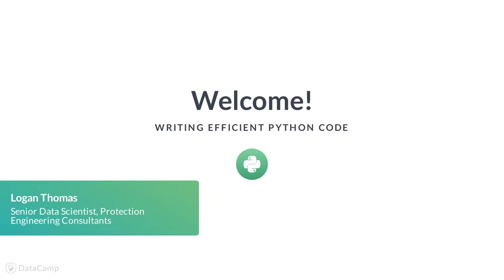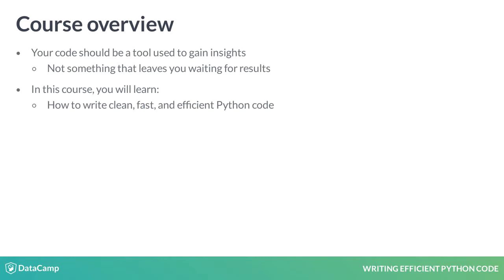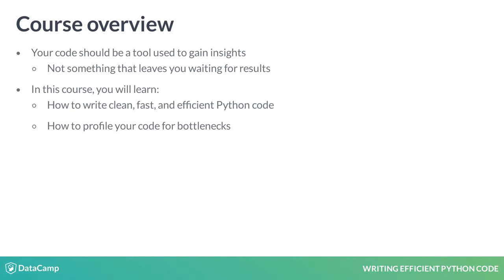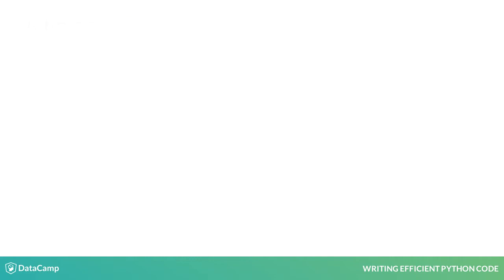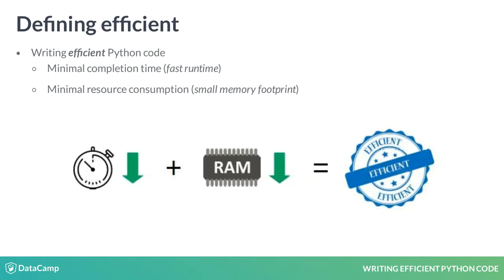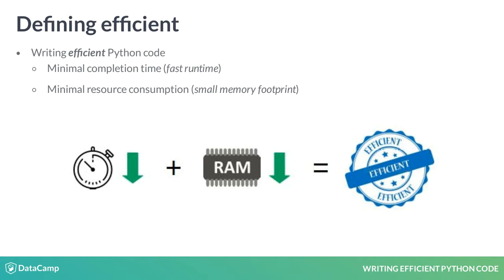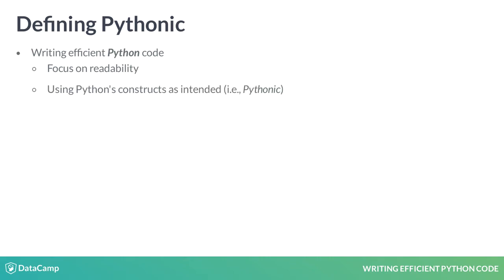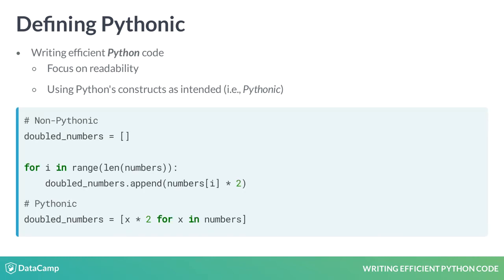Python Tutorial : Writing Efficient Python Code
Want to learn more? at your own pace. More than a video, you'll learn hands-on coding & quickly apply skills to your daily work.

Hello and welcome! My name is Logan Thomas, and I'll be your guide through this course about writing efficient code using Python.

As a data scientist, the majority of your time should be spent gleaning actionable insights from data. Whether you're cleaning and curating a messy dataset, deploying a machine learning model, or creating a sleek data visualization, the code you write should be a helpful tool to quickly get you where you need to go - not something that leaves you waiting around.

In this course, you'll learn how to write cleaner, faster, and more efficient Python code. We'll explore how to time and profile your code in order to find potential bottlenecks. Then, you'll practice eliminating these bottlenecks, and other bad design patterns, using Python's Standard Library, NumPy, and pandas.

After completing this course, you'll have everything you need to start writing elegant and efficient Python code!

But first, let's explore what is meant by efficient Python code.

In the context of this course, efficient refers to code that satisfies two key concepts.

First, efficient code is fast and has a small latency between execution and returning a result.

Second, efficient code allocates resources skillfully and isn't subjected to unnecessary overhead.

Although your definition of fast runtime and small memory usage may depend on the task at hand, the goal of writing efficient code is still to reduce both latency and overhead. For the remainder of this course, we'll be exploring how to write Python code that runs quickly and has little memory overhead.

We've defined what is meant by efficient code, but it is also important to note that this course focuses on writing efficient code using Python.

Python is a language that prides itself on code readability, and thus, it comes with its own set of idioms and best practices.

Writing Python code the way it was intended is often referred to as Pythonic code. This means the code that you write follows the best practices and guiding principles of Python.

Pythonic code tends to be less verbose and easier to interpret. Although Python supports code that doesn't follow its guiding principles, this type of code tends to run slower.

As an example, look at the non-Pythonic code in this slide. Not only is this code more verbose than the Pythonic version, but it also takes longer to run. We'll take a closer look at why this is the case later on in the course, but for now, the main take away here is that Pythonic code is efficient code!

In the previous slide, I discussed the importance of following Python's guiding principles and idioms. But what are these idioms you may ask? Enter The Zen of Python.

This is a list of a few idioms and best practices that summarize Python's design philosophy. Take a moment to familiarize yourself with these principles. Chances are, if you have been working with Python for some time, you are already familiar with most of them. If not, don't worry! We'll be touching on a few of these concepts throughout the course.

Before moving on, we should check your Python knowledge level.
There are a few things this course assumes you have a working knowledge of. You don't need to be an expert on the topics listed here, but you should definitely be familiar with them in order to get the most out of this course.

Now that we've defined efficient and Pythonic code, and touched on a few things you should already be familiar with, it's time to start coding!